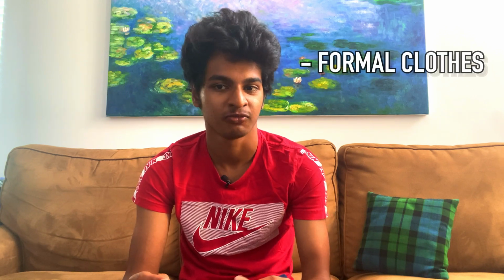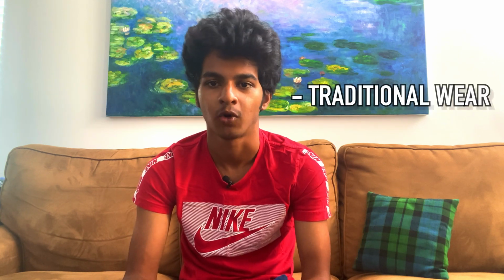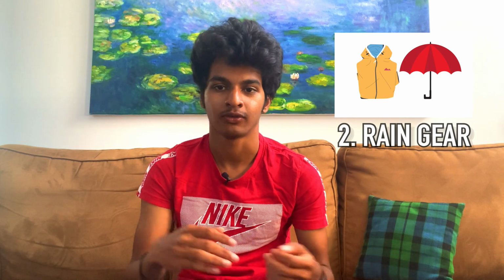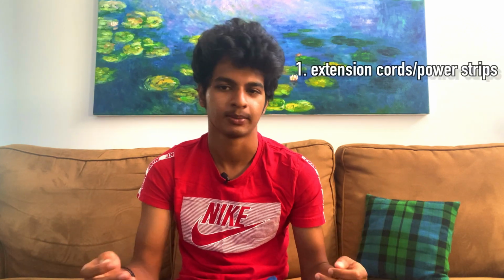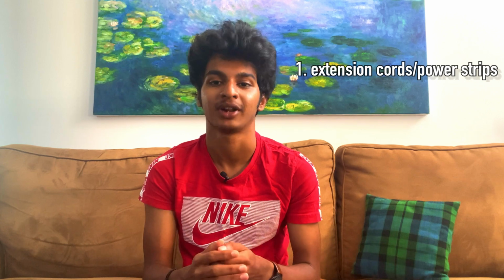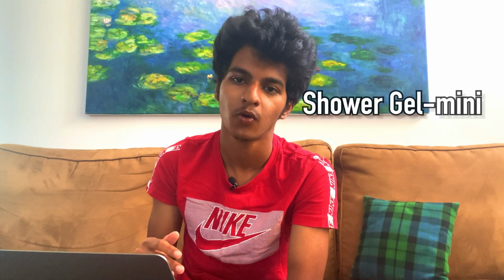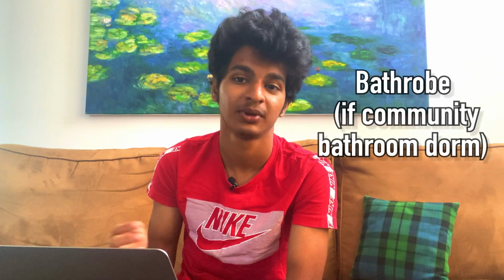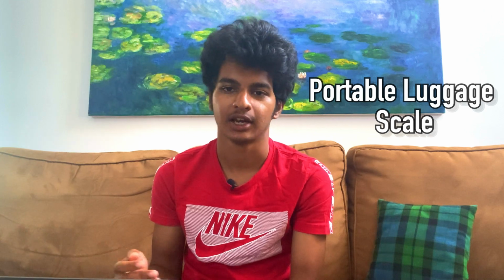Things to pack as an international student when traveling abroad | UNDERGRAD in the US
packing for moving abroad for studies is the fun part of the process as well as the one that gives the most anxiety because there is the constant fear that you might forget something. This video contains all the things you should bring from your home country because not only it is going to be cheaper but also the best value for money.

TIMESTAMPS
00:00- Introduction
01:00- Disclaimers !!
02:38- #1 Clothes & Shoes
05:23- #2 Rain Gear
05:55- #3 Electronics
08:17- #4 Food
09:21- #5 Medicines
10:06- #6 Toiletries
13:26- #7 College Supplies
14:29- #8 Accessories
15:43- #9 Miscellaneous
18:52- Conclusion

Amazon Prime Student Discount referral

Product Links
Bags
Folder
Water Bottles
Headphones
Powerbank
Cable Organizer
Universal Travel Adaptor
Neck Pillow
Slides
(use this one till date)
Power Strips/Extension Cords
(fits with most American adaptors well)
Desk Lamp
(still use it till this day)
Portable Weighing Scale

Still got travel-related questions ??

OR
DM on Instagram @*jonasdsouza*
OR
Join this BAND Group where you can ask questions, find resources and network and find other international students from the Fall 22' batch:

MUSIC CREDITS
Music from Uppbeat (free for Creators!):